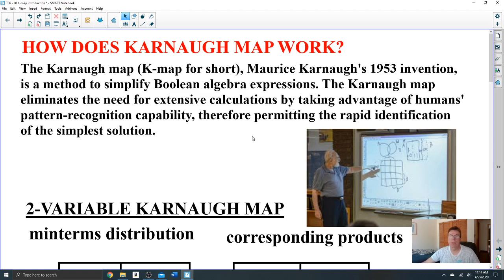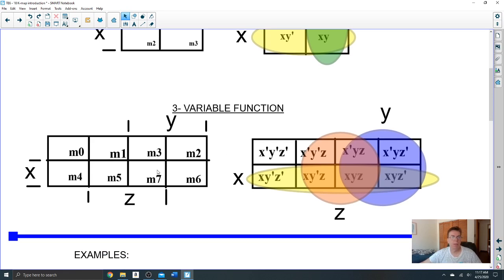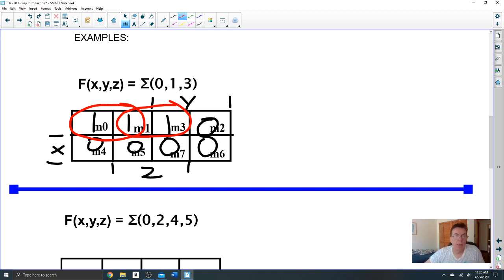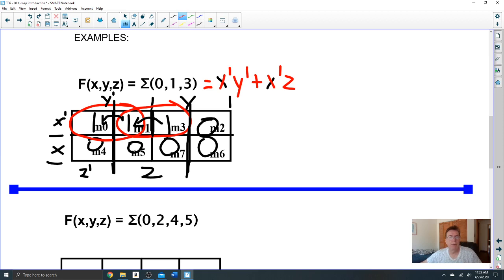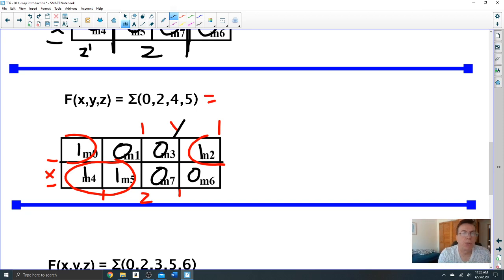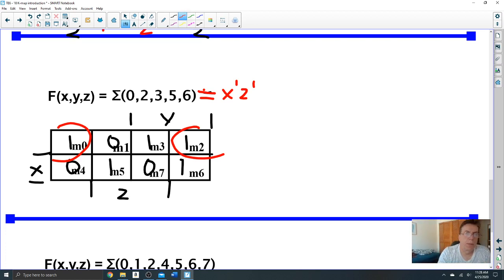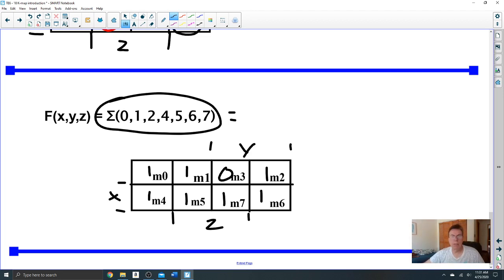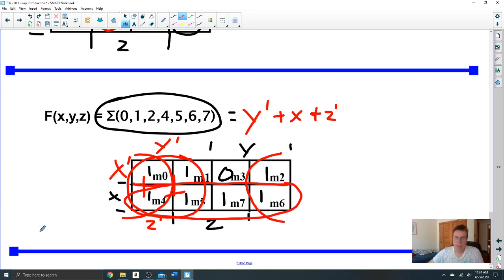2 and 3 variables K Maps PART 2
Part two of the 2-var and 3-var Karnaugh Maps Method of simplifying Boolean Function. Enjoy!